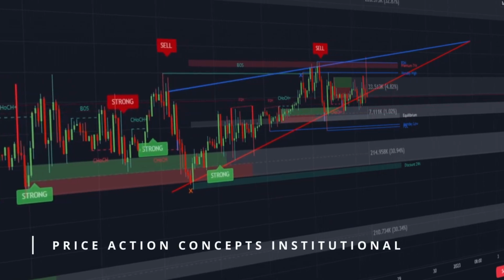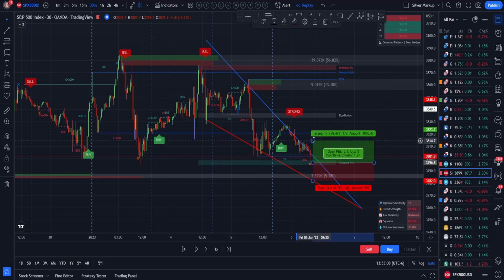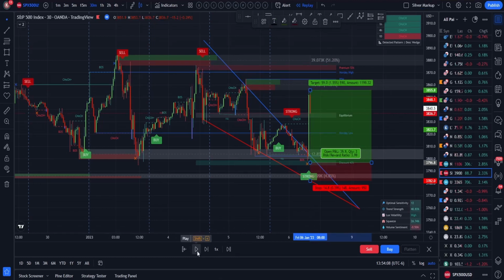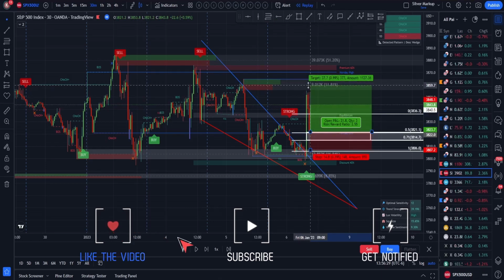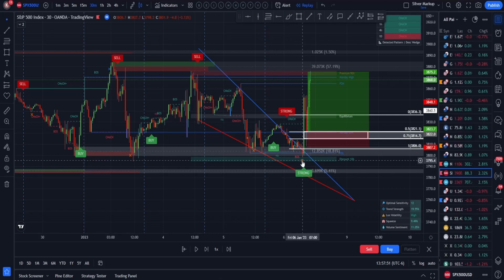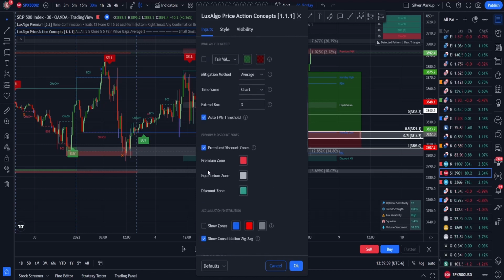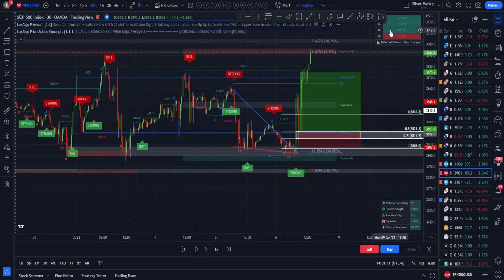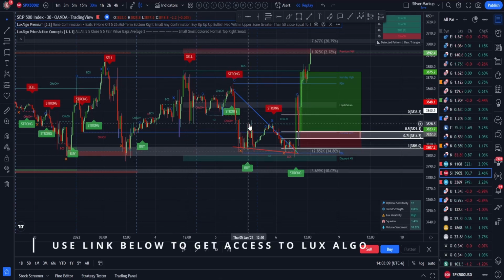The Best Lux Algo Strategy To Trade Price Action Concepts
This video will explore how to use the Lux Algo Price Action Concepts indicator to trade forex like the banks and major institutions. With this indicator, you can quickly identify professional level trading opportunities and smart money concepts for entry and exit points.

You will need the Lux Algo Premium Indicator To Use This Strategy!

This indicator is designed to help you make better decisions, whether you're a novice or experienced trader. It's easy to interpret and can help you understand the market sentiment and trends being followed by major players and beat the market makers in the Forex market.

The Lux Algo Price Action Concepts indicator is a powerful tool for any Forex trader. With its simple yet highly accurate signals, you can increase your profitability and reduce your risk. Try it today and start your journey to trading success.

Learn how to trade price action concepts with the Lux Algo trading system. This strategy uses a combination of Lux Algo Tradingview indicators and smart money concepts to trade the markets.

If you're looking to trade price action concepts successfully, then this video is for you! I'll show you how to use the Lux Algo to make quick and easy profits by trading price action concepts. The institutional trading strategy that's built into the Lux Algo Indicator. Complete with institutional trading concepts orderblock and imbalance zones, this institutional forex strategy uses a combination of the Auto Pattern Detection and the Smart Money Concepts tradingview indicator, so you'll be able to make accurate trades and trade forex like the banks and beat the market makers!

Lux algo is a buy sell trading indicator that also has features to help you trade with the banks like an institutional trader.